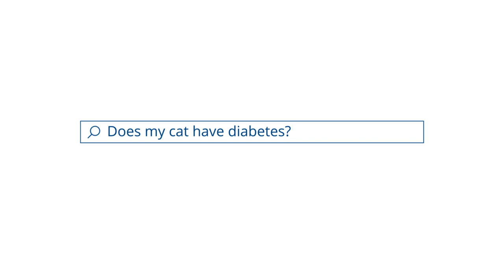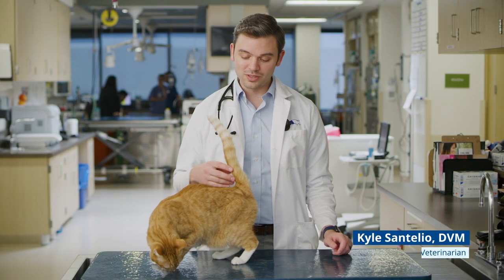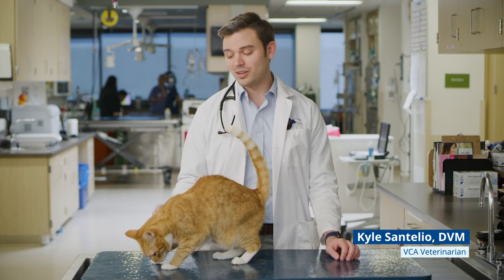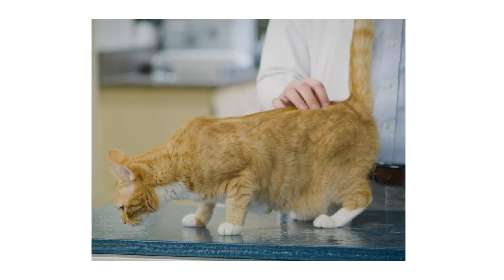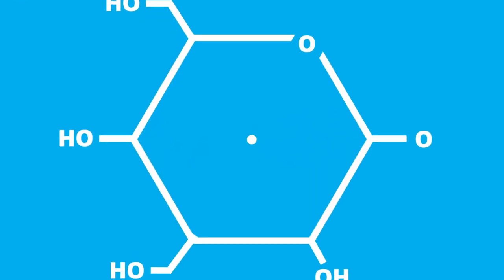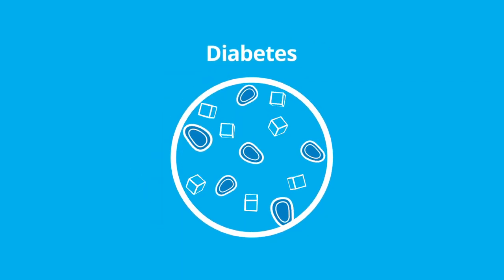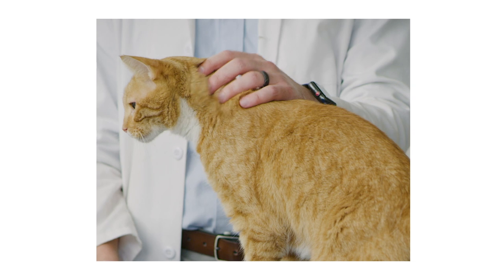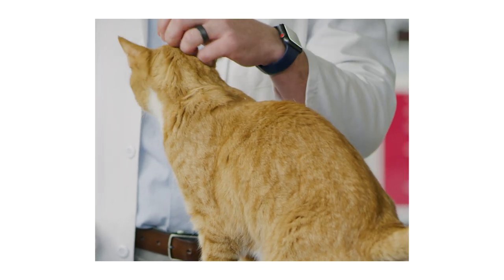Does my cat have diabetes?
Dr. Kyle Santelio explains how diabetes affects cats, how it manifests, treatment methods, and the symptoms to watch out for. With his advice, learn how to prevent the risk of your pet contracting it.